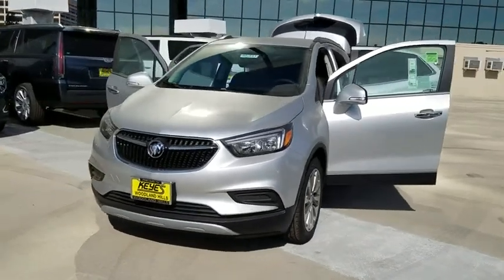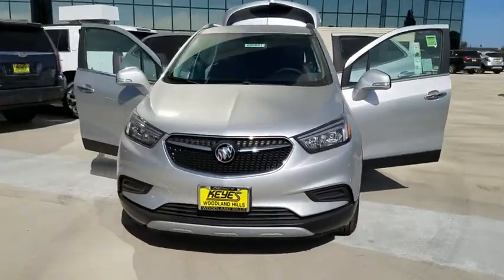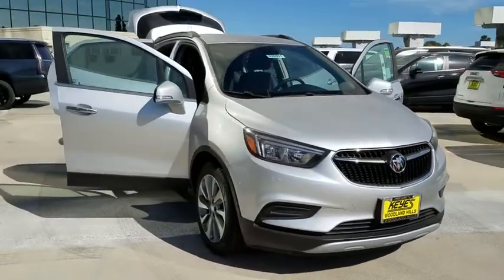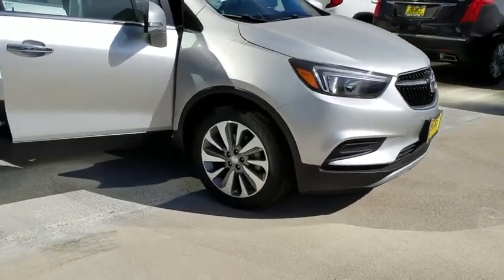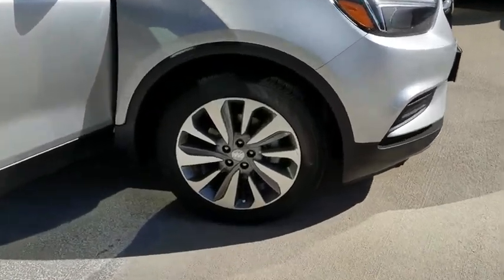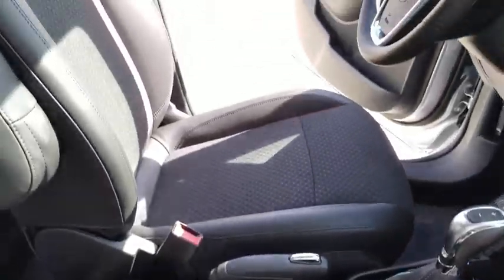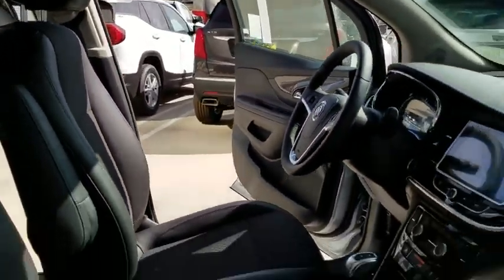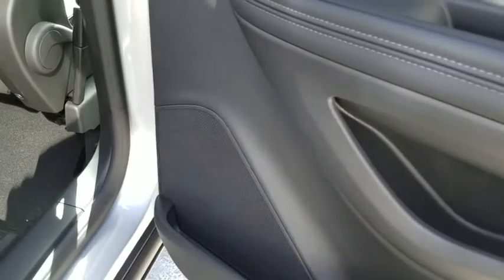2019 Buick Encore Los Angeles, Woodland Hills, Beverly Hills, Thousand Oaks, Van Nuys, CA 890051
2019 Buick Encore

1Tax, title, license, dealer fees, and dealer installed options (unless itemized above) are extra. Not available with special finance or lease offers. See dealer for details. $1,250 - National Buick and GMC Bonus Cash. Exp. 10/01/2018, $2,500 - GM Lease Loyalty Towards Purchase Private Offer. Exp. 10/01/2018